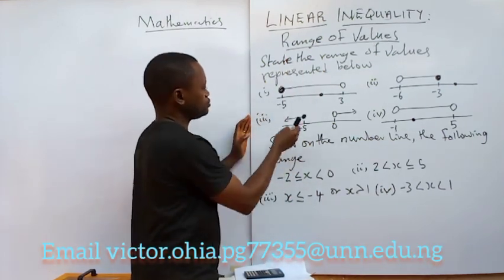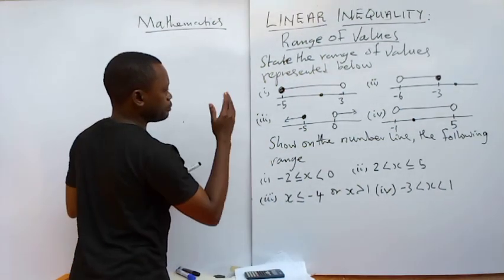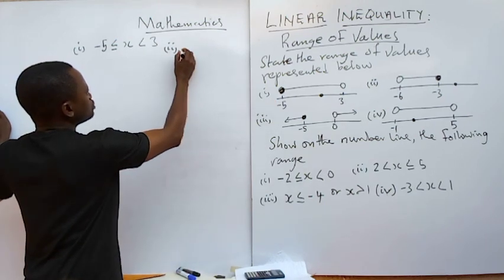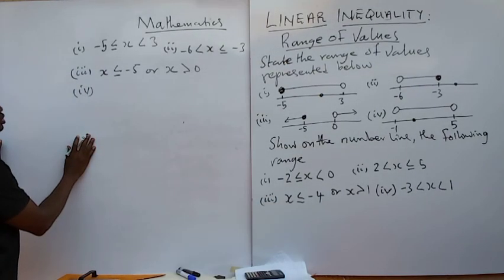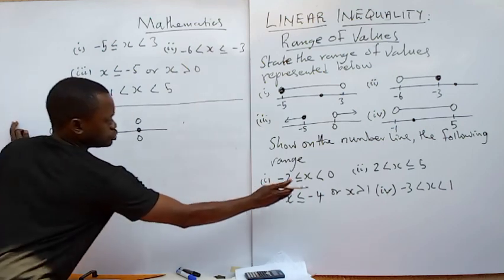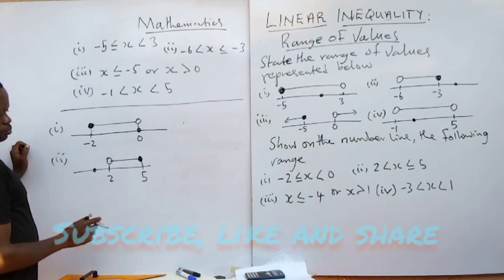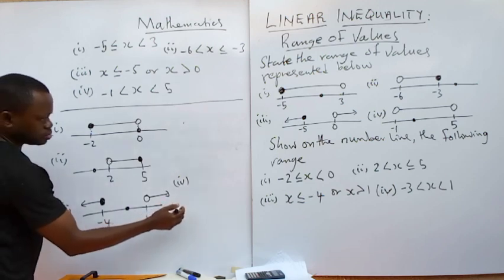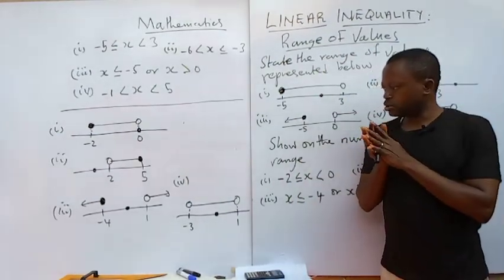RANGE OF VALUES IN LINEAR INEQUALITY CLEARLY INTERPRETED.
An inequality can be simplified and the result lie within a range. The real number line is used to represent this range that satisfy the inequality @victorohia739